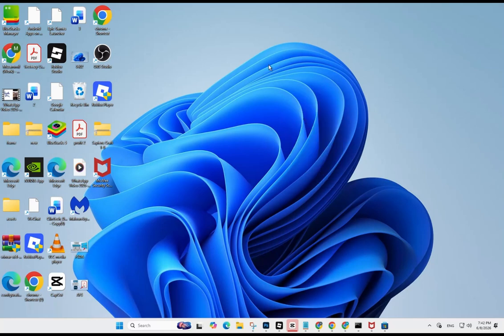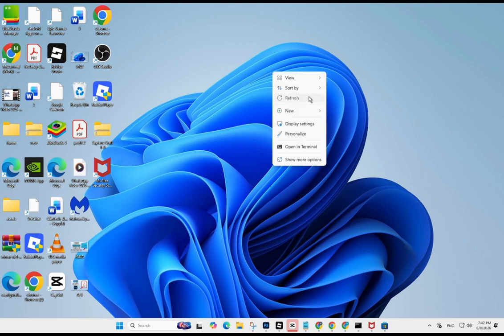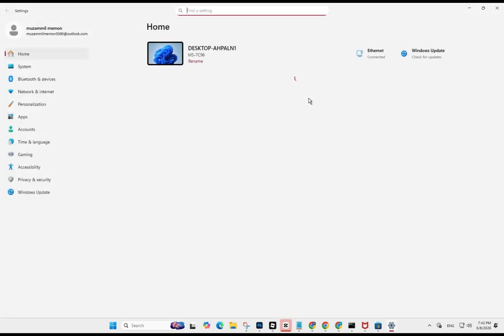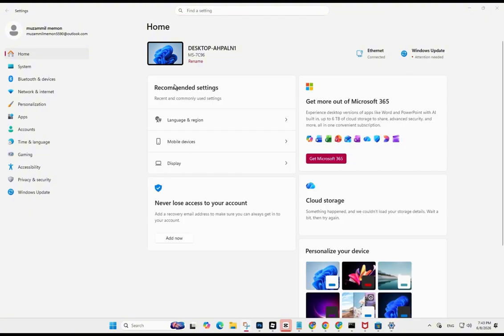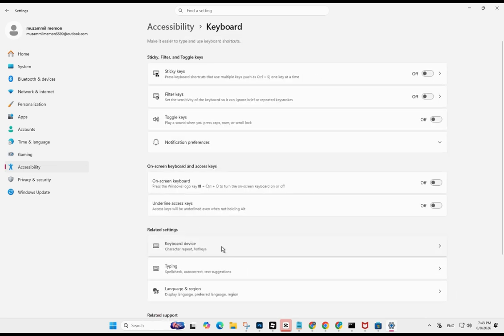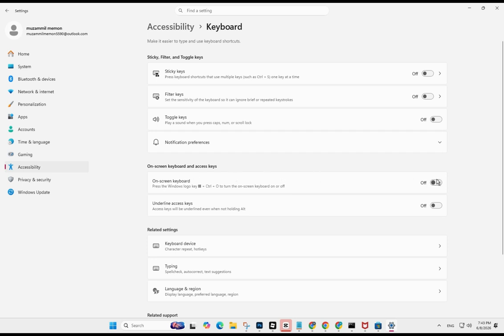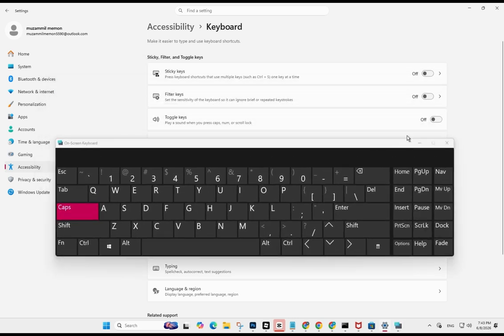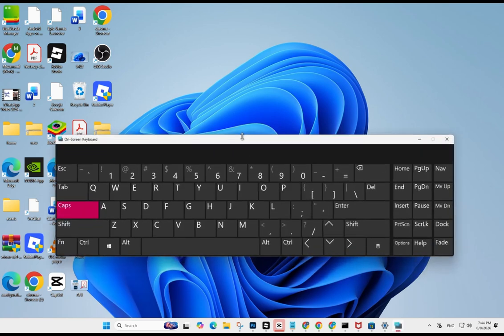How To Enable the On-Screen Keyboard in Windows 11 & Windows 10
Need to use the On-Screen Keyboard in Windows? In this video, I'll show you how to enable and use the On-Screen Keyboard in both Windows 11 and Windows 10.

✅ Turn on the On-Screen Keyboard
✅ Use your PC without a physical keyboard
✅ Windows 11 & Windows 10 tutorial
✅ Accessibility features guide